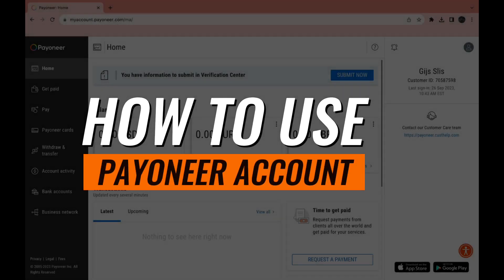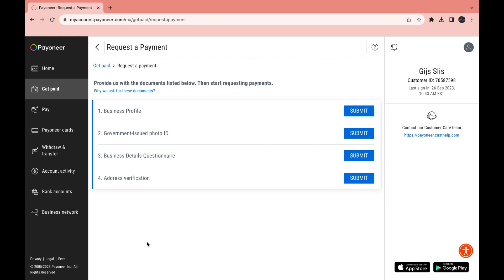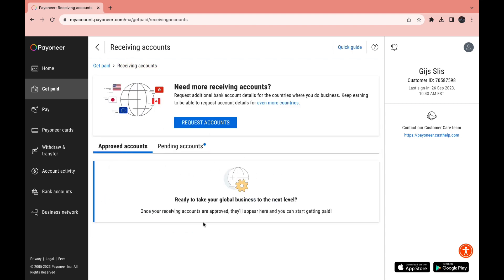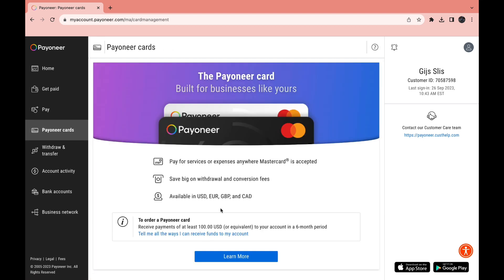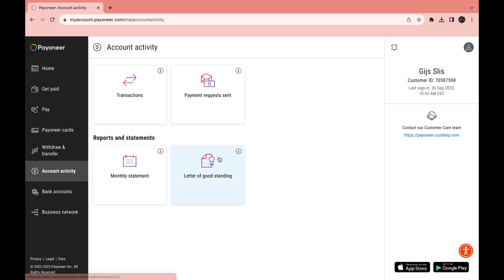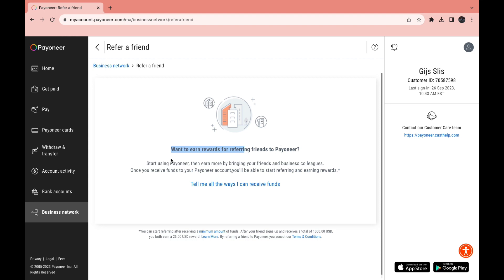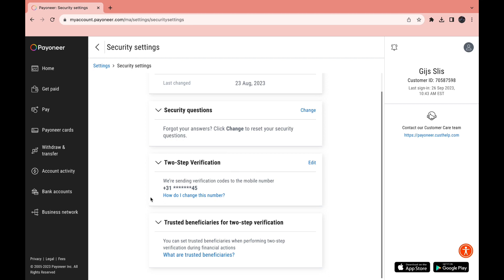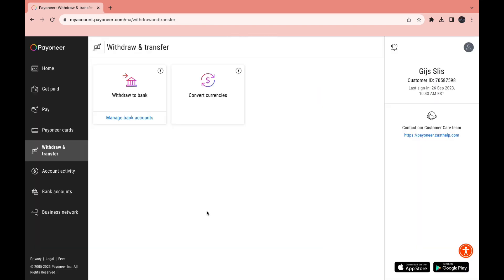How to Use Payoneer Account - Full Guide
In this video I'll show you how to use payoneer account
Contents:
- how to transfer money with payoneer
- how to use payoneer account
- how to create payoneer account